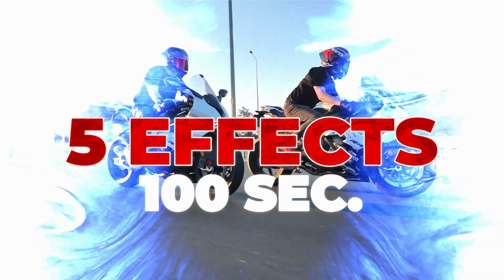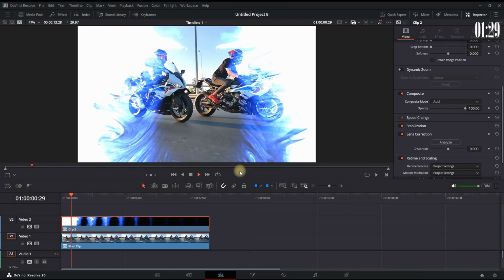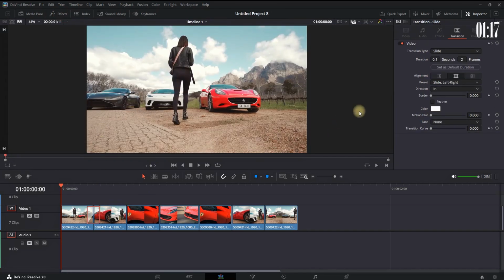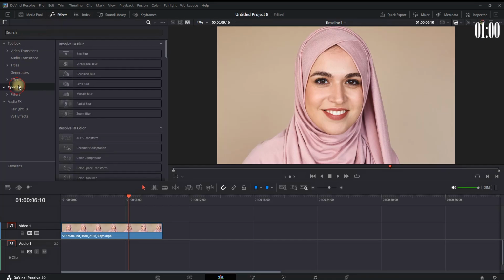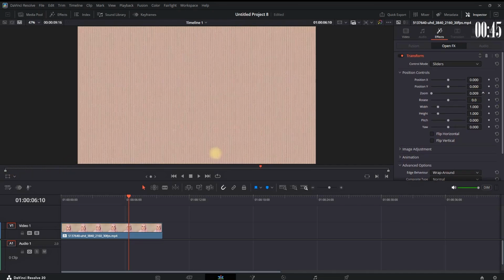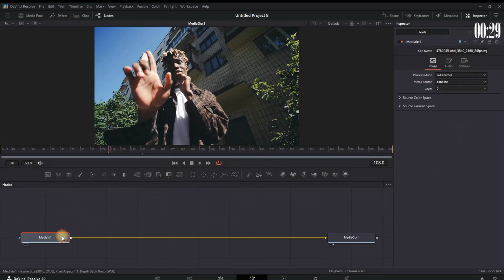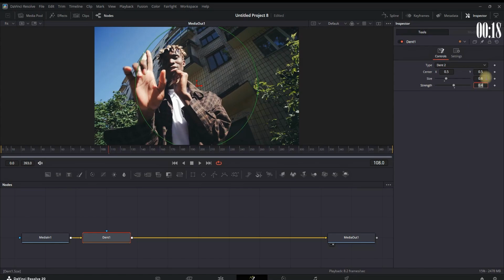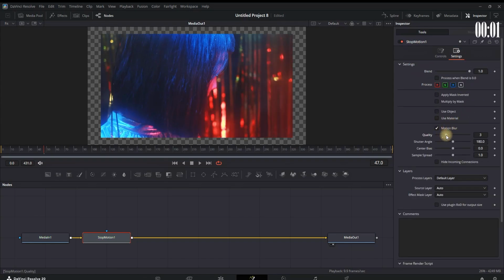5 Underrated Video Effects In Davinci Resolve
In This Video I Will Show You 5 Underrated Video Effects In Davinci Resolve